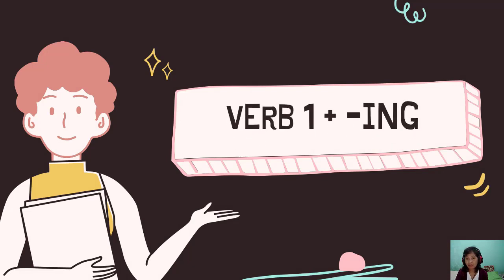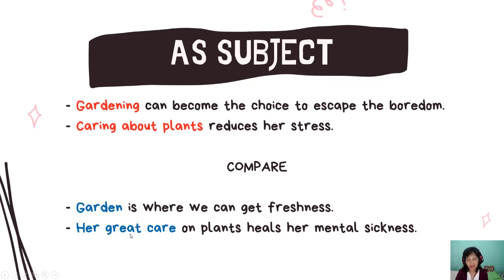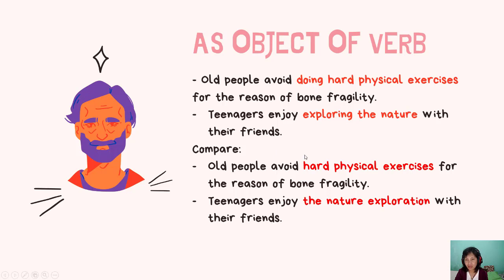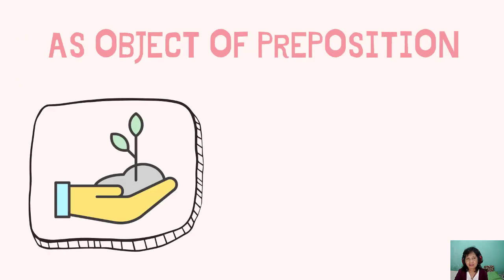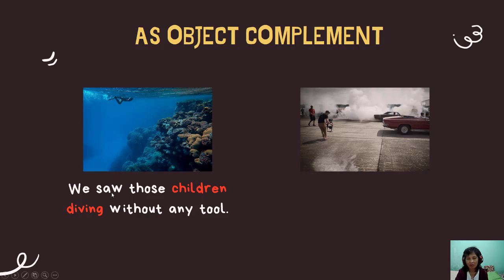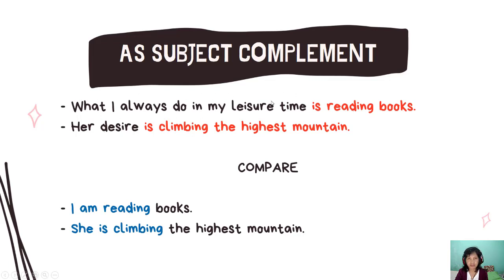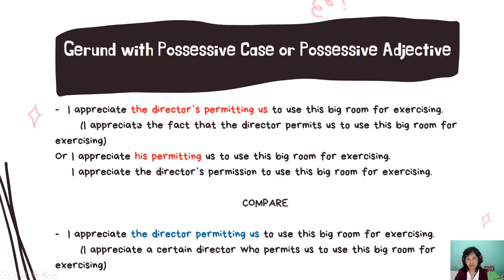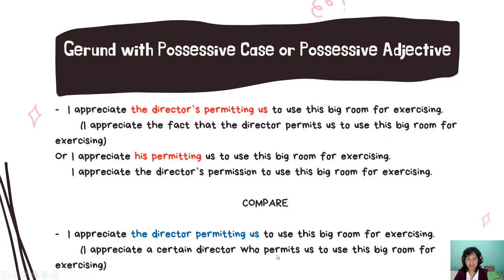GERUND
Do you know when to use Gerund?
Let's go over the positions of GERUND in a sentence with examples.